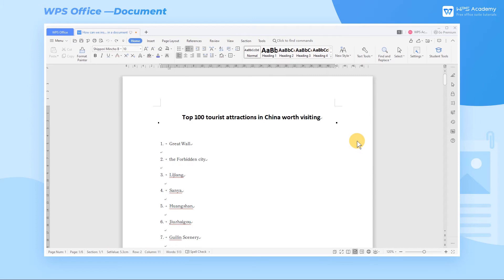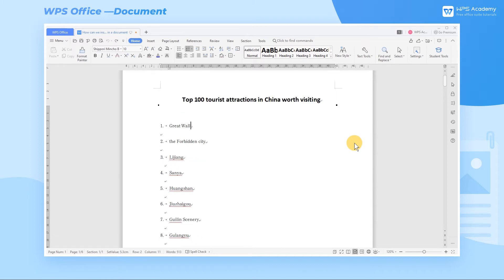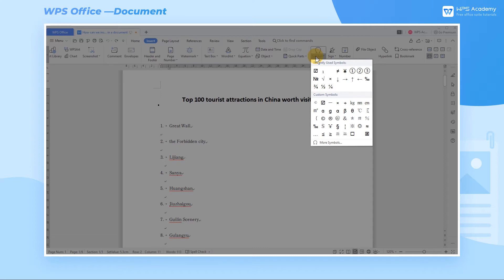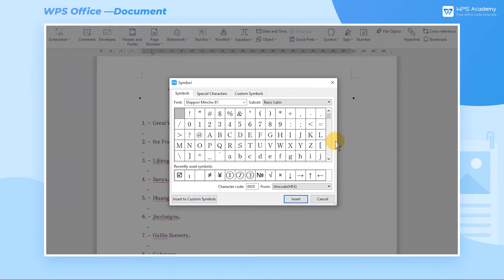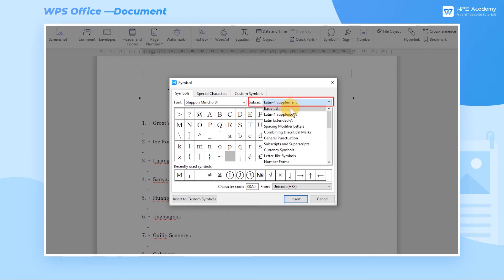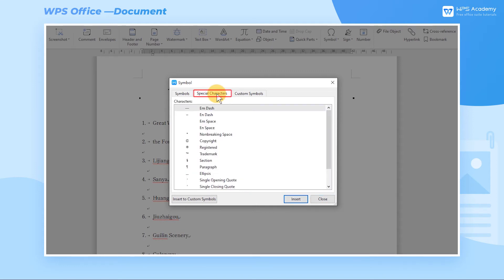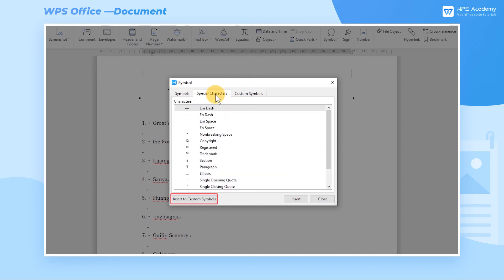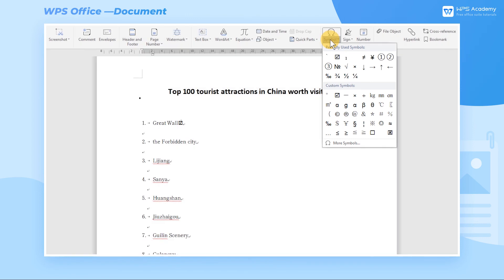[WPS Academy] 1.0.9 Word: How can we insert symbols in WPS Writer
Hi, glad to see you here. Today we'll learn 'How can we insert symbols' in WPS Writer. Follow our Youtube channel, level up your office skills! WPS Office is a free all-in-one office suite which include Writer(Word), Spreadsheet(Excel), Presentation(PPT) and PDF. Tutorials are provided by WPS Academy, WPS Academy is aim at providing both beginning and advanced office tutorial.